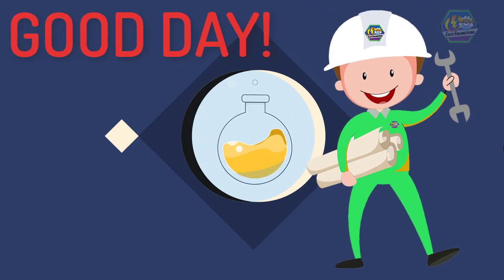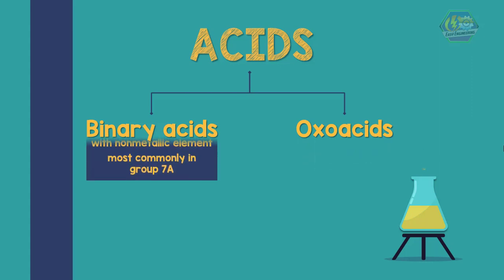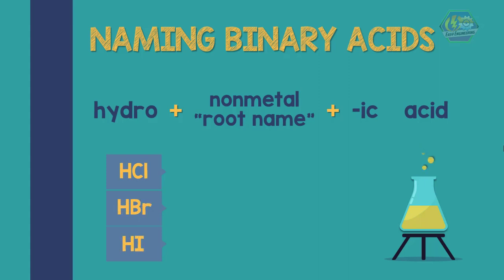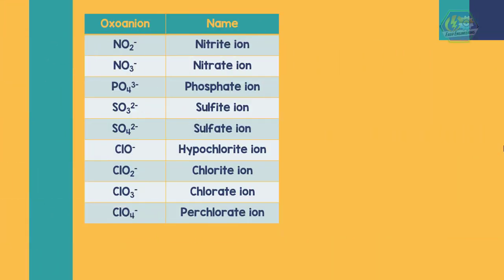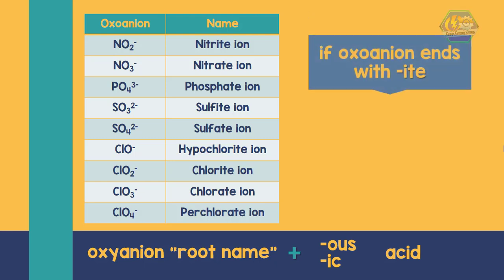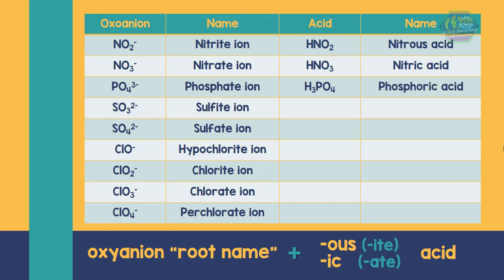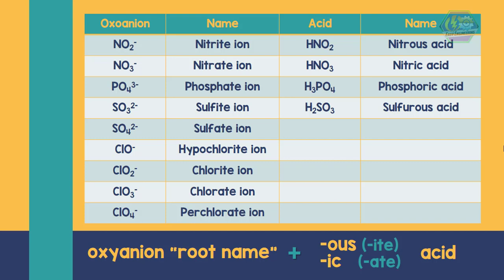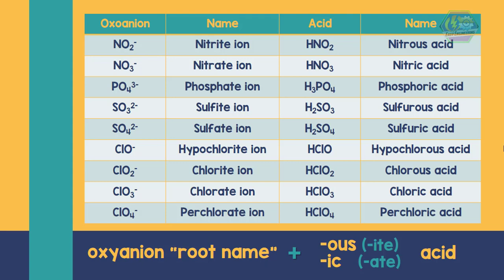NAMING ACIDS FROM ANION NAMES | Chemistry Animation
This time we are going to talk about “Naming of acids from anion names”.

Acids are known to be hydrogen paired compounds. The hydrogen bears a positive charge, so this is a cation.

There are two common types of acids, namely binary acids, and oxoacids.
 Binary acids form when hydrogen is combined with nonmetallic elements most commonly in group 7A.

To name this kind of acid we have the general structure:
Hydro + nonmetal root name + ic for the first word and followed by acid for the second word.

*Enjoy this easy and educational video from EarthPen